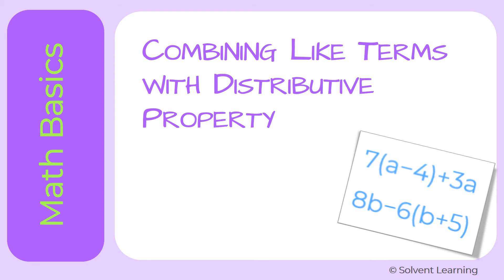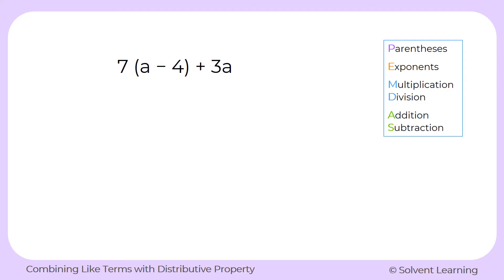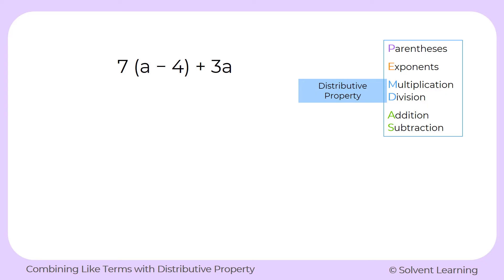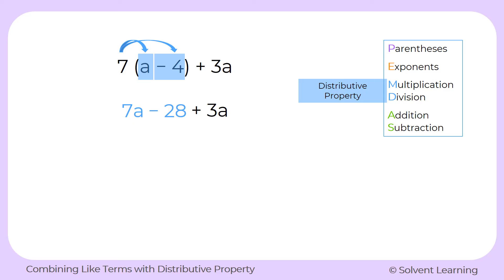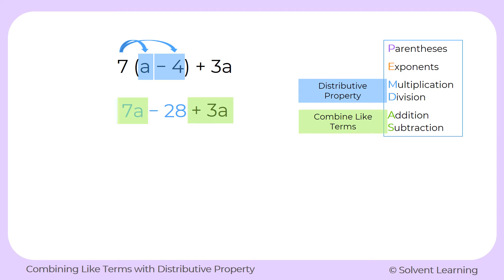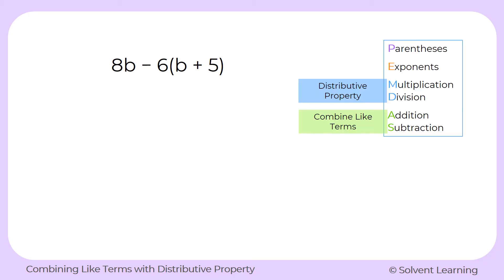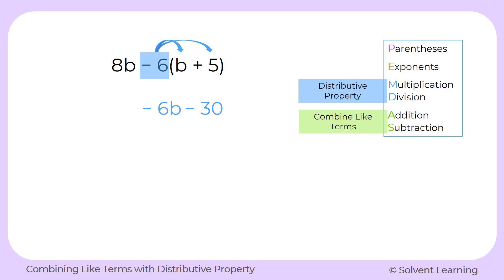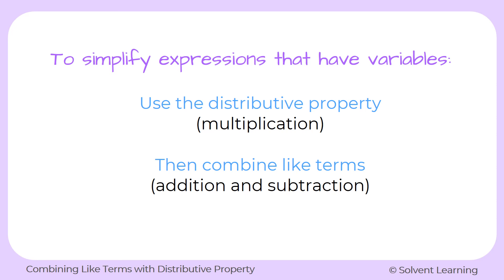Combining Like Terms and Distributive Property (Together!)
Some expressions require using both the distributive property and combining like terms to be simplified. This video will teach you just how to do that.

🌞 Hey Students!

Sincerely,
Teacher Mia 🙂